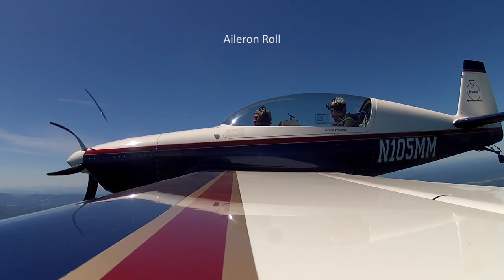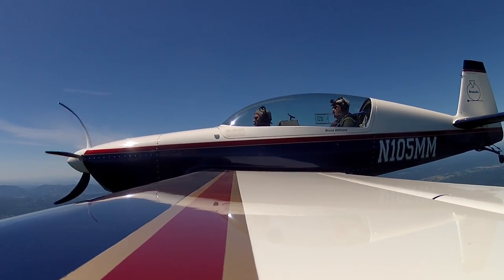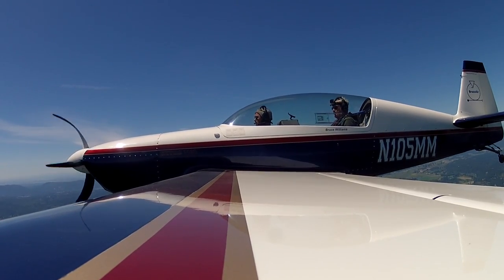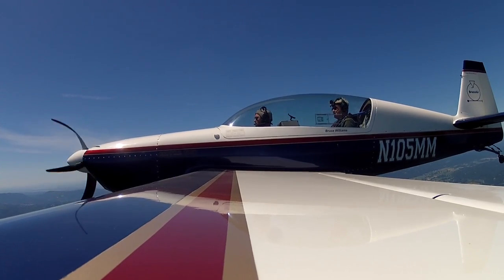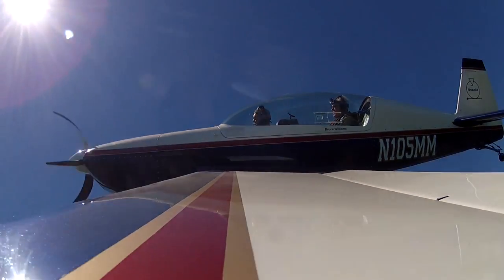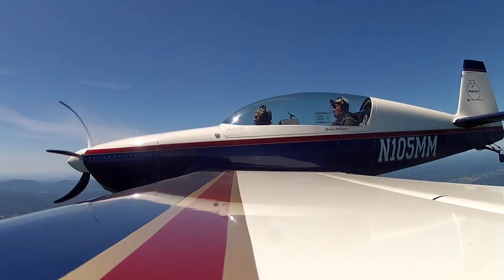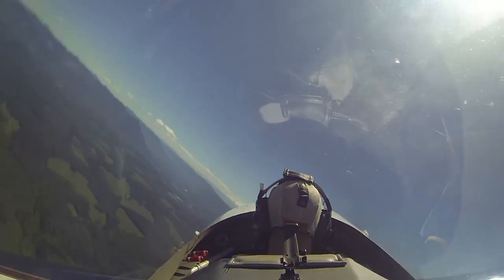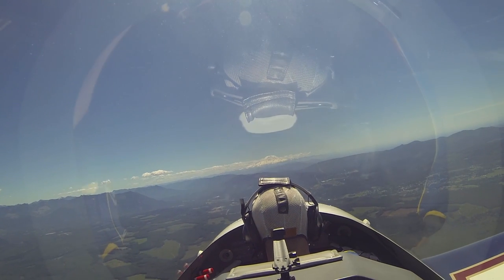Aileron Roll: Two Views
Two views of a basic aileron roll, first from the wingtip, then from
the cockpit.